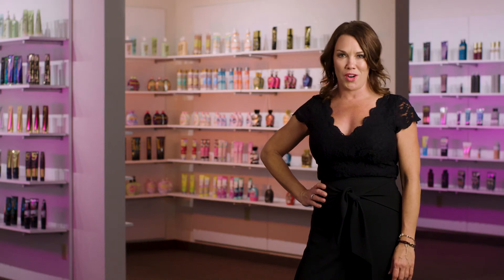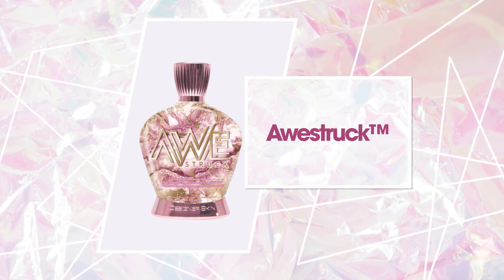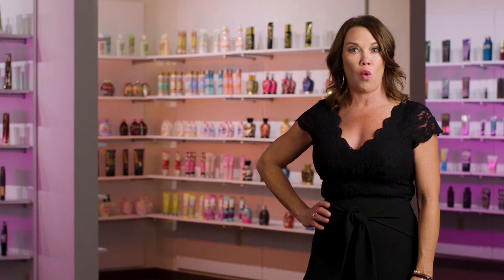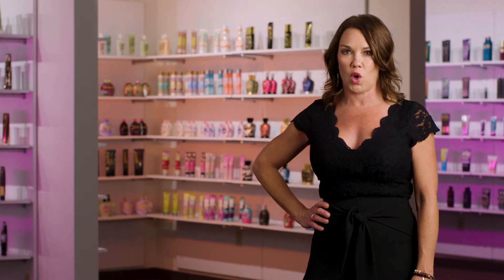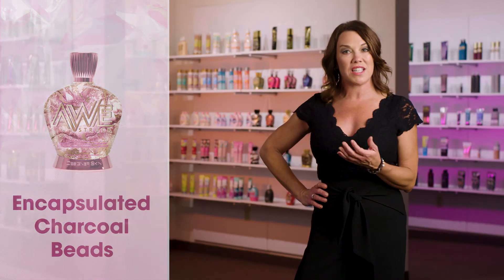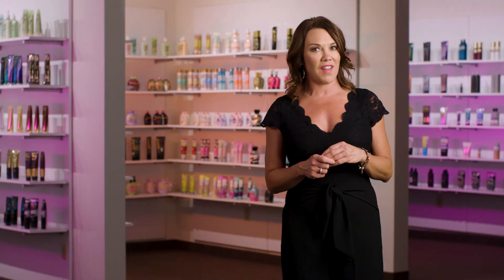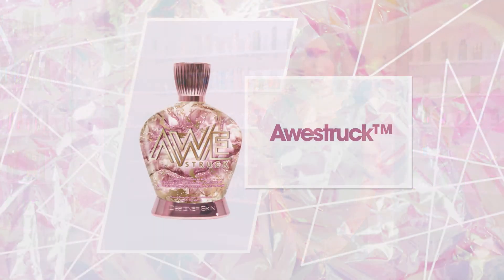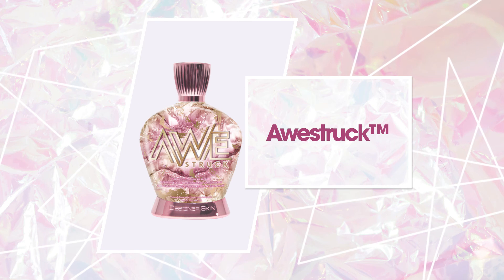Designer Skin Awestruck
Learn more about Designer Skin Awestruck! (2021)